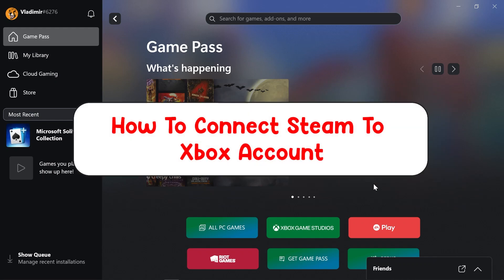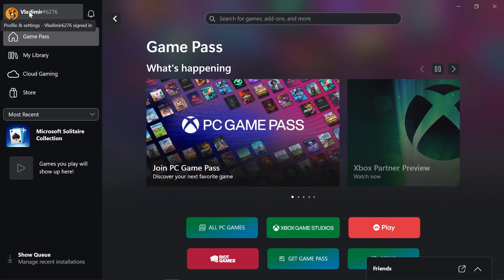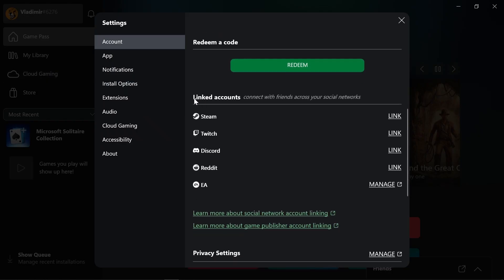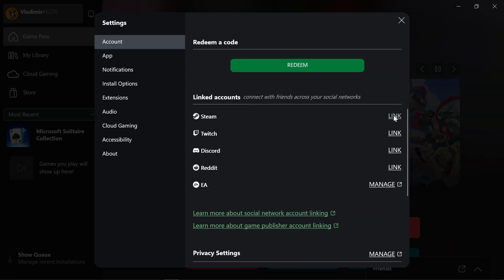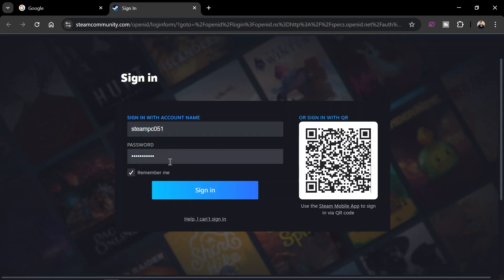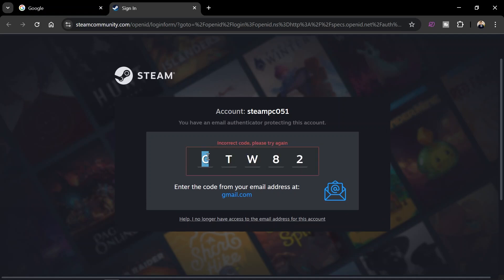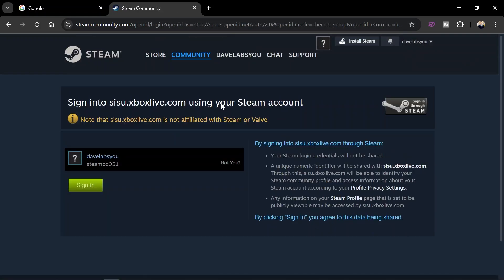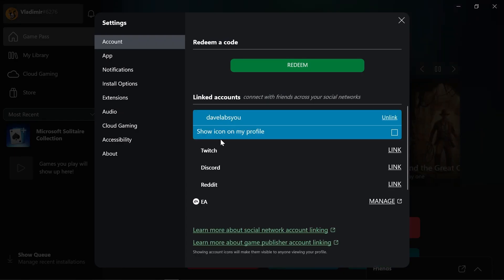How To Connect Steam To Xbox Account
In this video, we will guide you through the step-by-step process of connecting your Steam account to your Xbox account. Whether you're looking to enjoy cross-platform features or sync your game data, linking these accounts is essential for a seamless gaming experience.